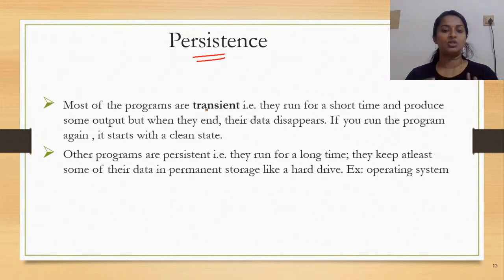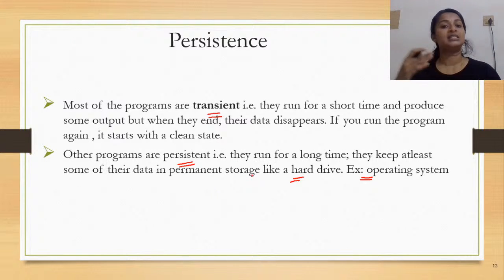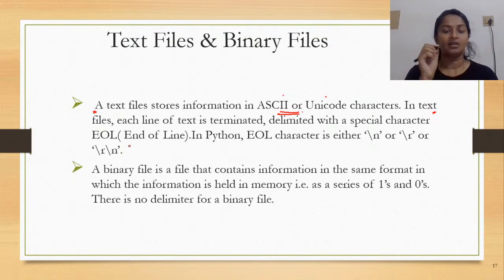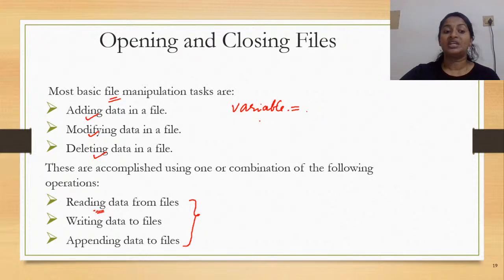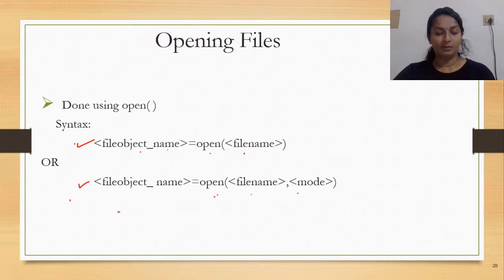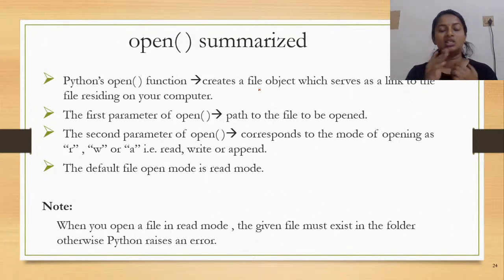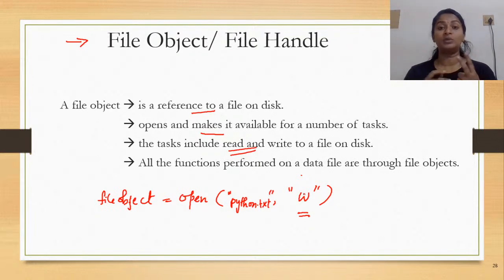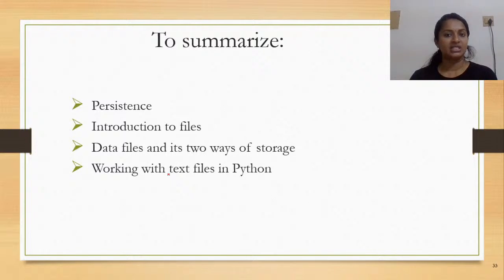File Handling | Working with files in Python | Computer Science | 12th CBSE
In today's lecture, we’ll be discussing File Handling. Shalini will help you understand it and prepare a preparation strategy for 12th CBSE Science Boards, resulting in fast-forwarding your preparation for 12th CBSE Science Board Exams.

Unacademy Subscription Benefits:
1. Learn from your favorite teacher
2. Dedicated DOUBT sessions
3. One Subscription, Unlimited Access
4. Real-time interaction with Teachers
5. You can ask doubts in the live class
6. Limited students
7. Download the videos & watch offline